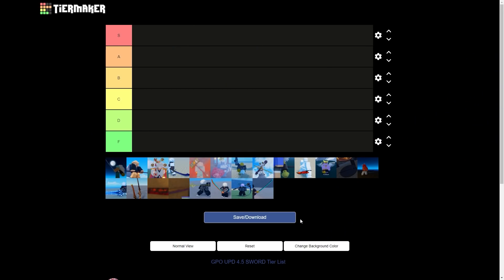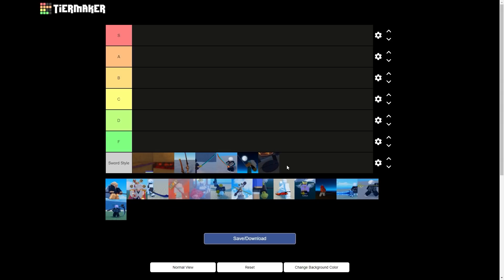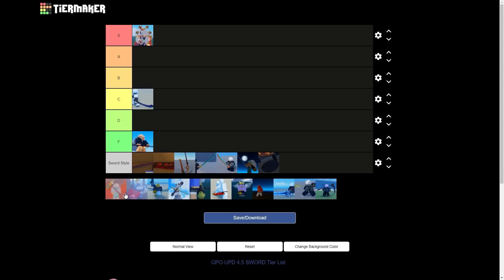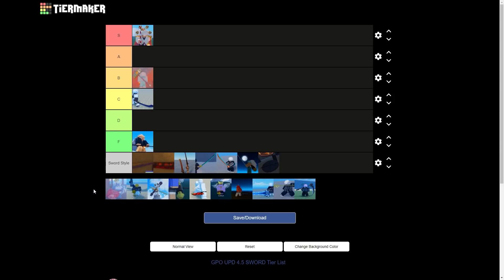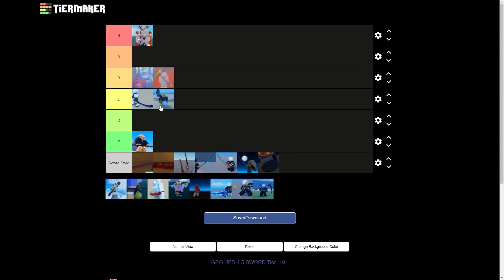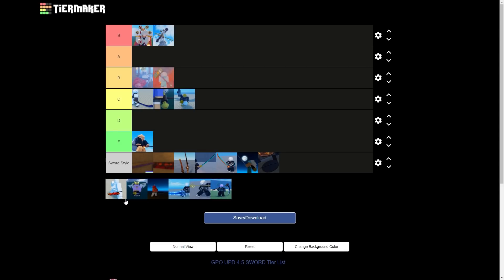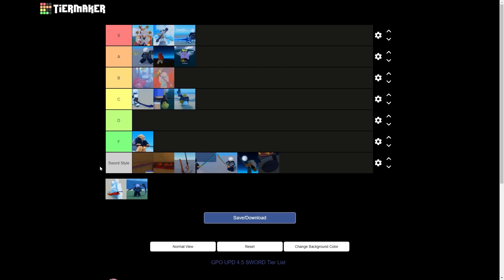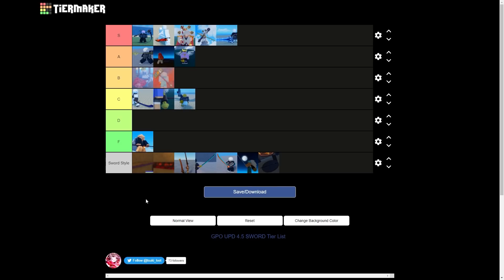[GPO] Which Sword Is The BEST In UPDATE 4.5?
Id say this the most valid sword tier list, do you agree!?

Bro? Your not ballin unless you sub cmon now

Youtube members:
Taiyo
Chaseainetor
RelmaruRT
RED-RUM.
iyDxrk